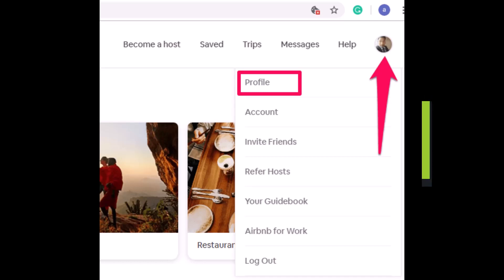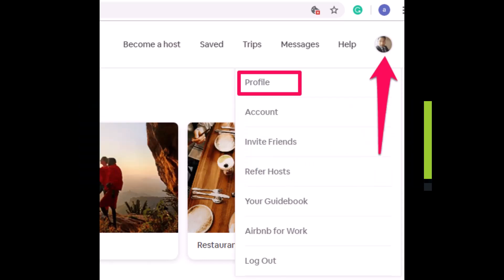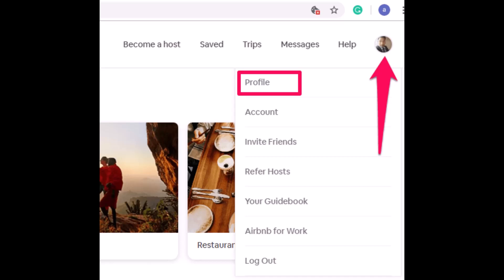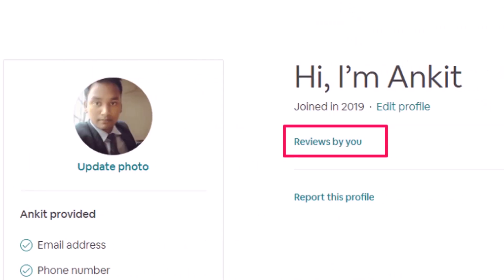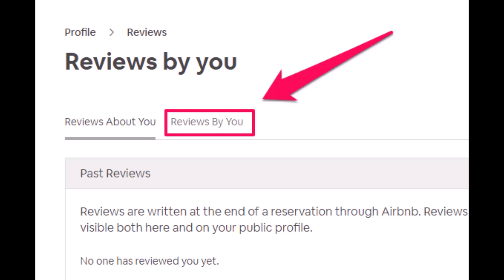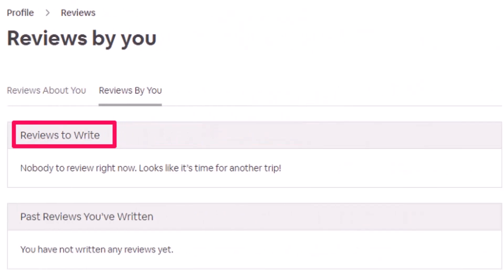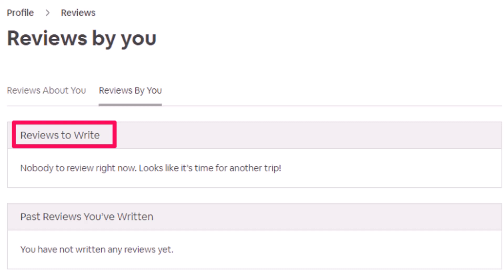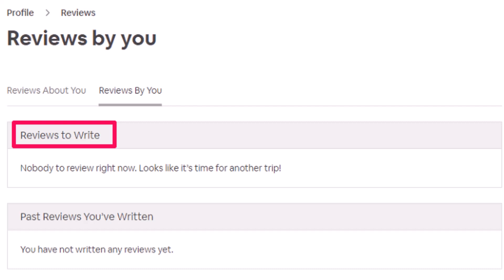How to Add Review Airbnb !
In this tutorial video, I am simply going to show you add reviews on Airbnb.

Follow these simple steps:
1) Log in to the Airbnb website
2) Click on the profile icon
3) Go to the profile option
4) Choose the option called Reviews by You
5) Now go to the tab called By You
6) Here you can write your review
7) That's all it takes to add a review on Airbnb.

~Time Stamps:
0:00 Introduction
0:12 No Option in Mobile
0:25 How to Add Review Airbnb
1:10 Conclusion